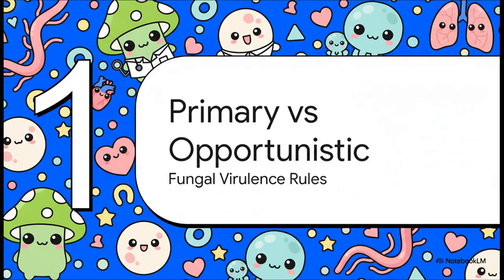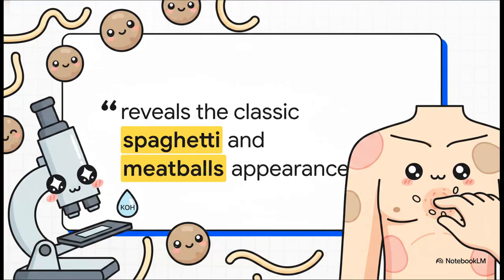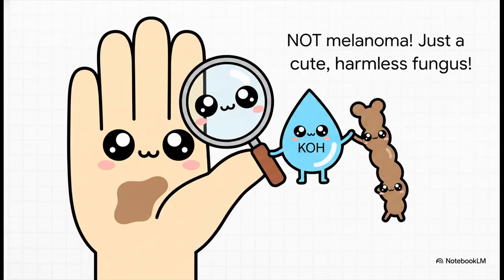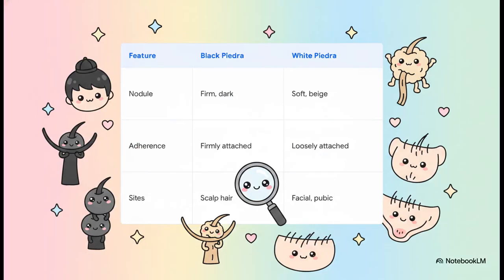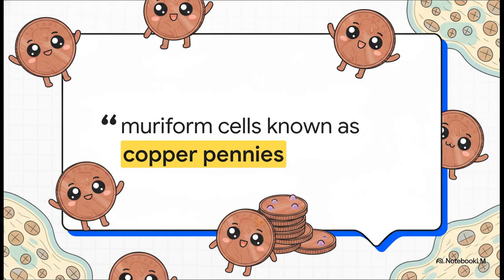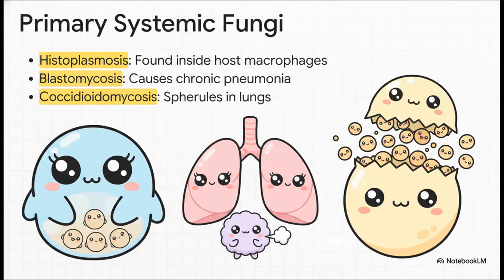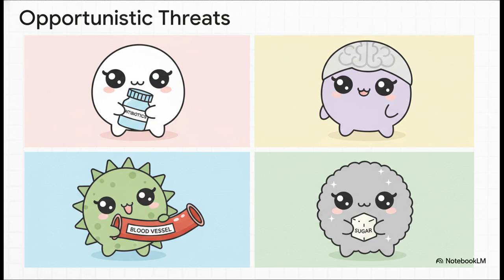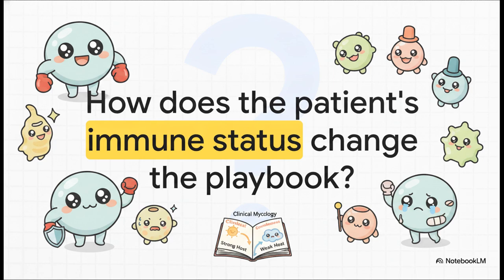MEDICAL MICROBIOLOGY PART 2